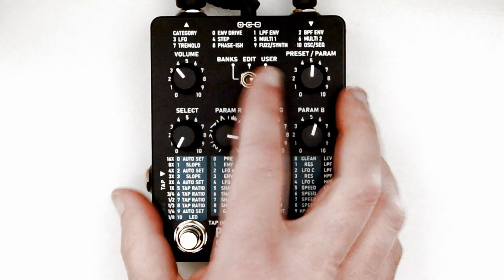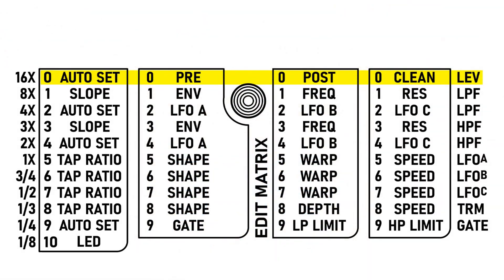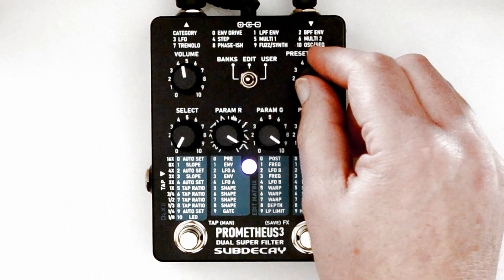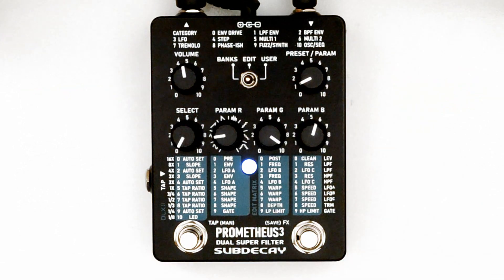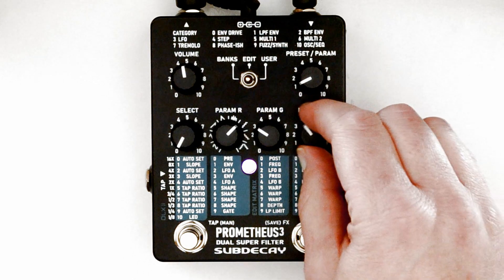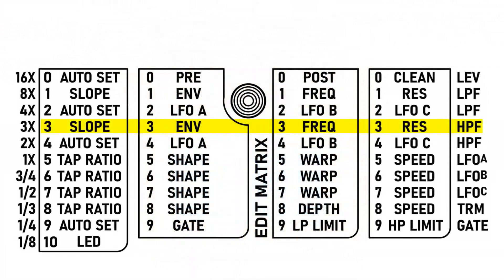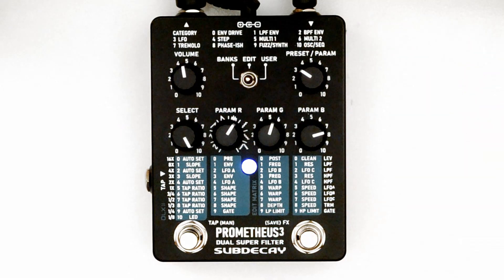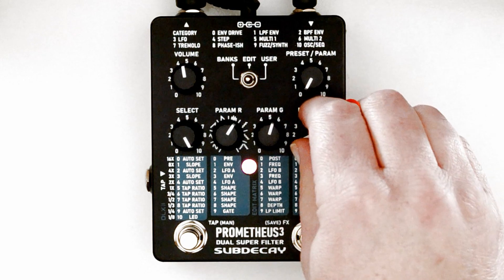Taking full control of the Subdecay Prometheus 3: Levels and Envelopes.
Part of our on-line user guide for the Prometheus 3.
This video shows how to set up the high pass and low pass envelope filters, resonance and levels.